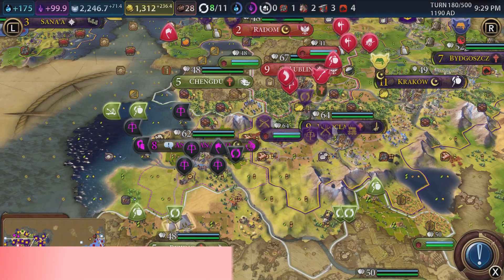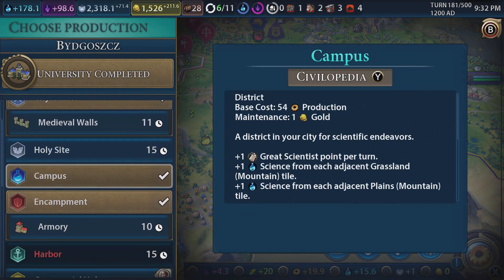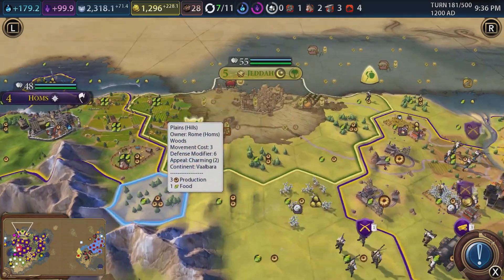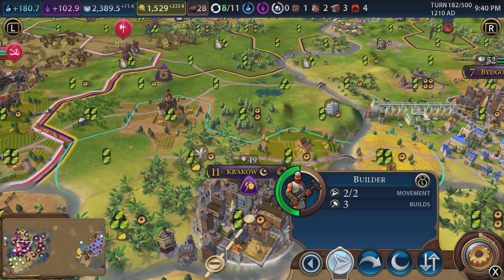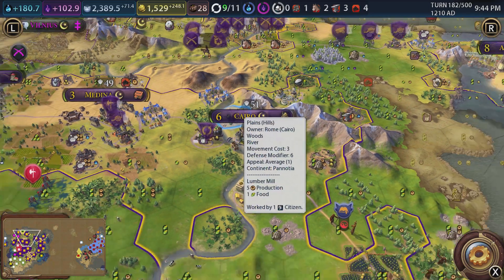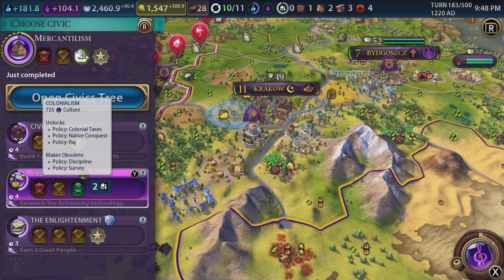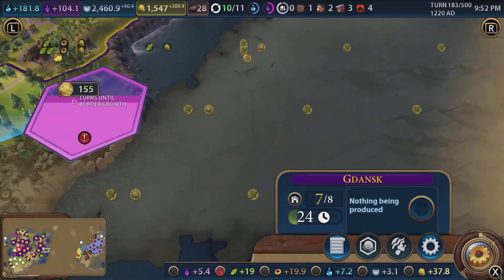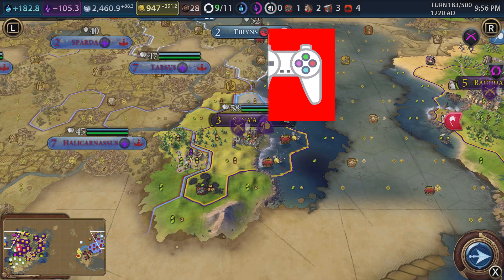Civilization VI Switch Rome Playthrough #48 (Theatre Square!)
Welcome to episode 48 of this playthrough of Civilization VI on Nintendo Switch!